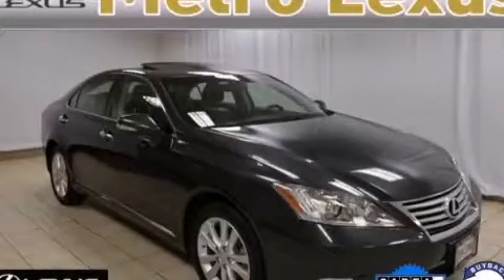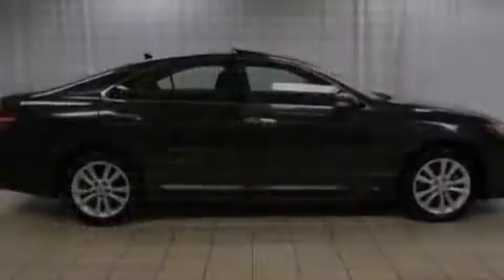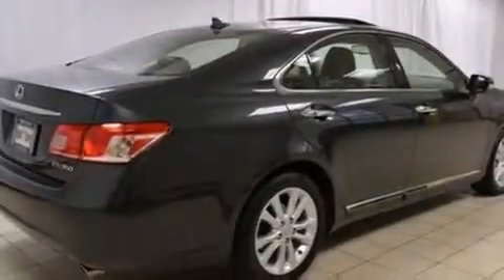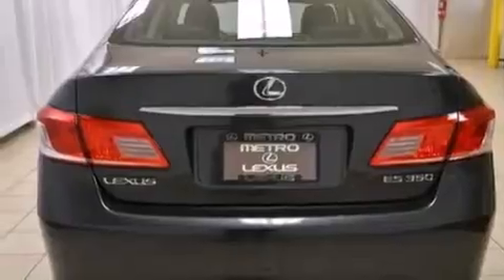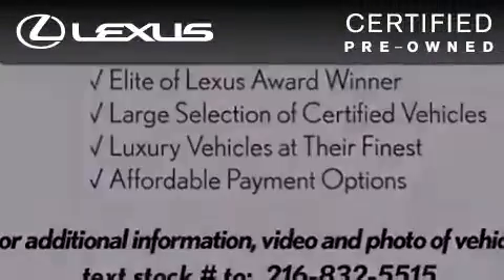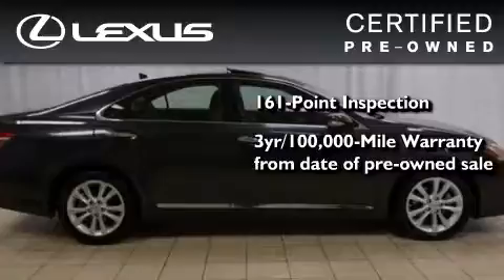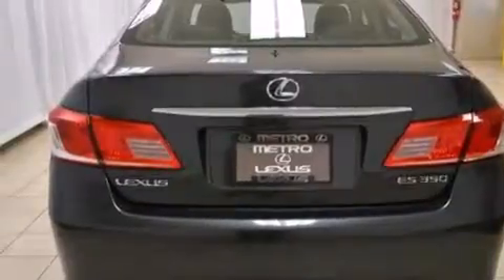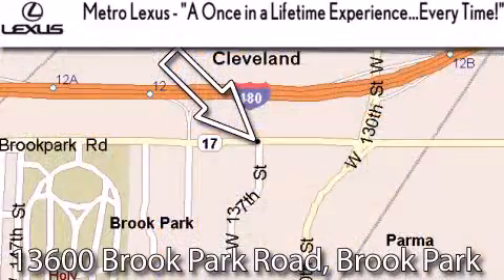2010 Lexus ES 350 Certified Cleveland OH 44135 STOCK : 13188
We are proud to present this Certified 2010 Lexus ES 350 .

 Year : 2010
 Make : Lexus
 Model : ES 350
 Engine : Gas V6 3.5L/210
 Trans . : Automatic
 Exterior : Smoky Granite Mica
 Miles : 35,501
 Interior : Black

 Metro Lexus
 866-570-METRO

 13600 Brook Park Rd.

 2010 Lexus ES 350 Cleveland OH